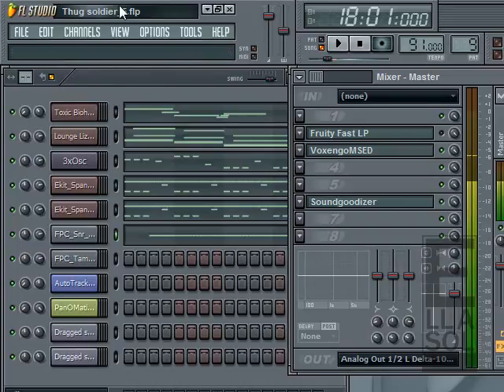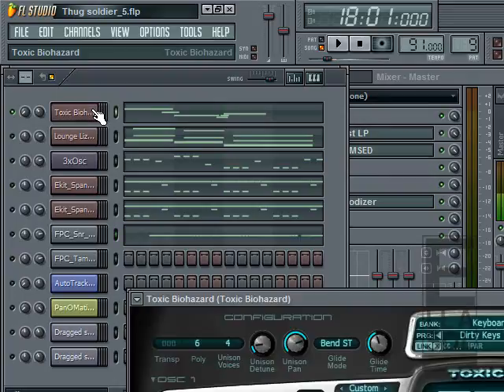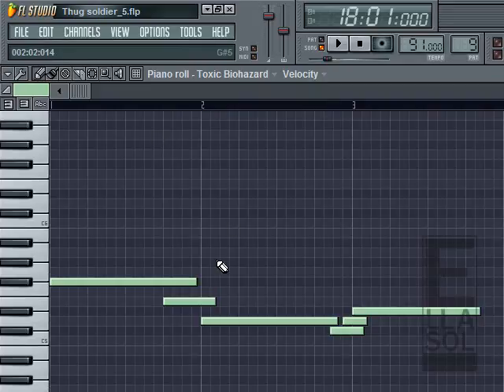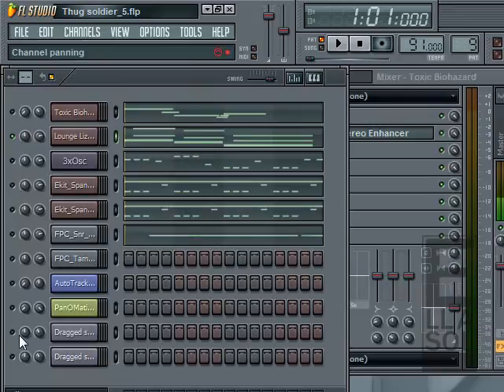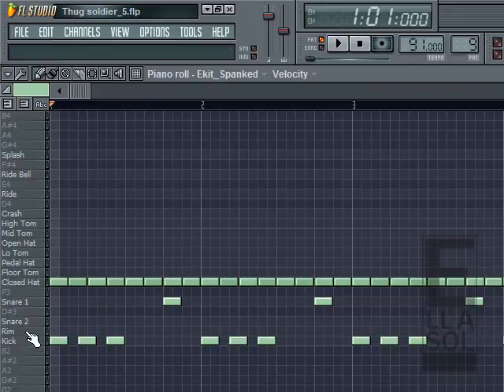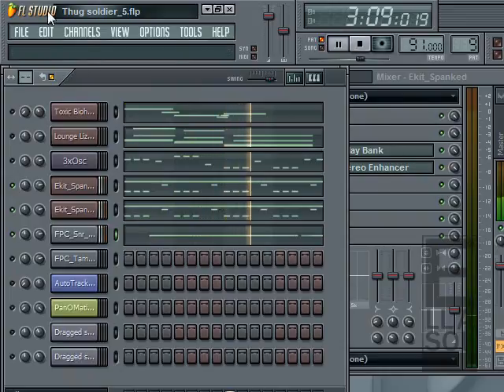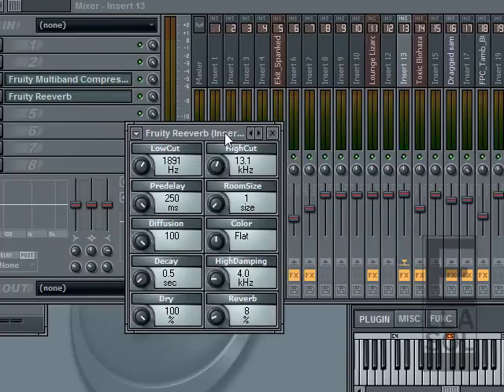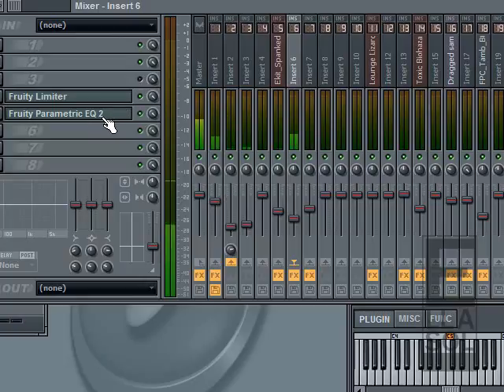Simple Example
The low end of what I do. (I think.)